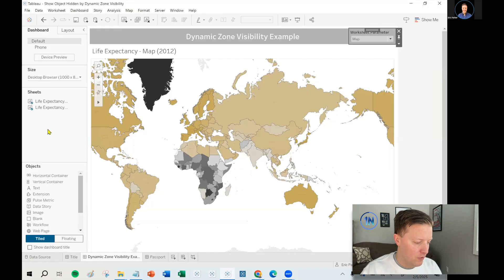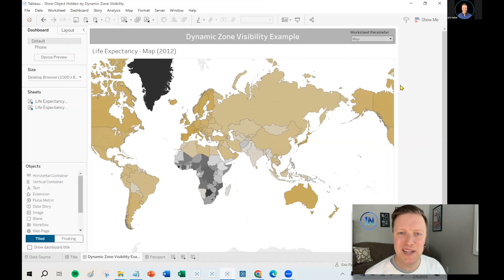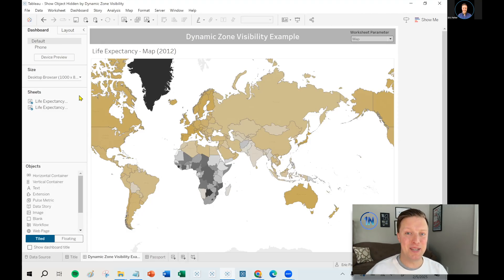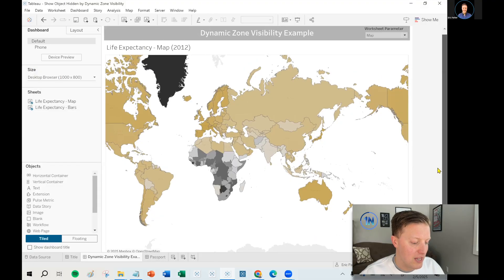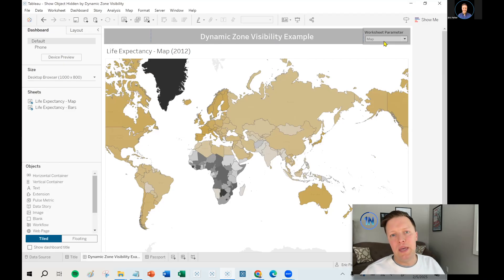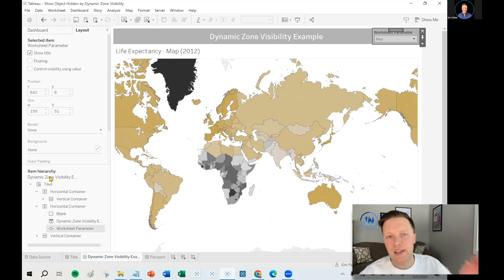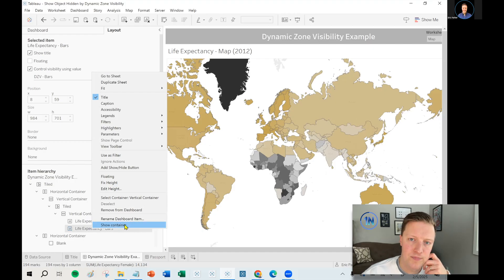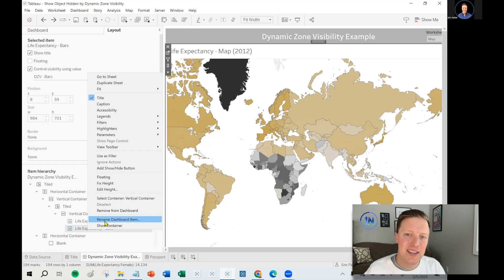Show Object Hidden by Dynamic Zone Visibility in Tableau (Quick Tip)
Dynamic Zone Visibility (DZV) is a powerful feature which allows you to swap objects in and out of a Tableau dashboard. However, if you edit a workbook in a version of Tableau that pre-dates dynamic zone visibility (2022.2 or earlier) and then bring it back to a newer version, that DZV will likely break.

Not only will it break, but the objects that were not showing due to DZV when the workbook was saved might not be showing anymore! To restore the visibility of those objects, you'll likely need to go into Tableau's Dashboard Item Hierarchy to restore them. Check out this video to learn how!

Chapters:
0:00 Background
2:30 Passport/Classes
2:55 Solution!